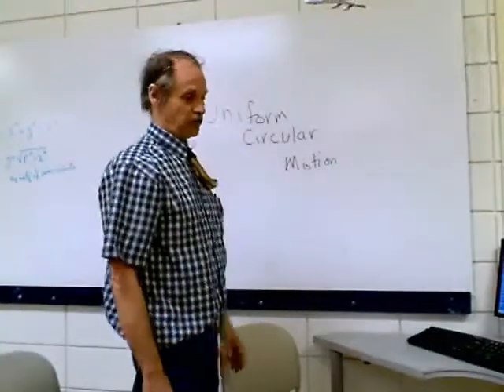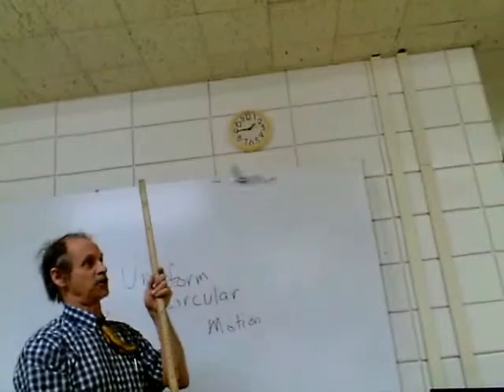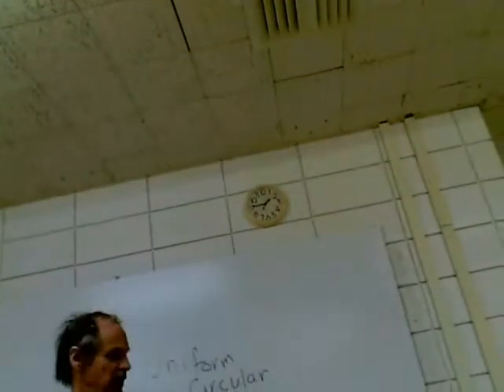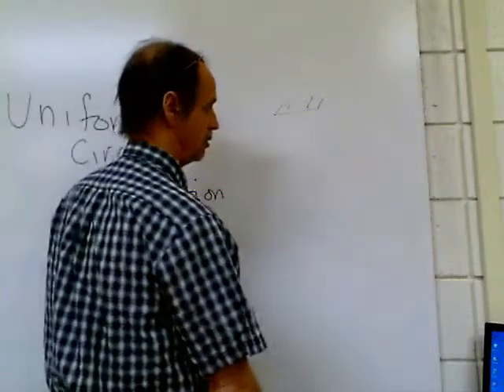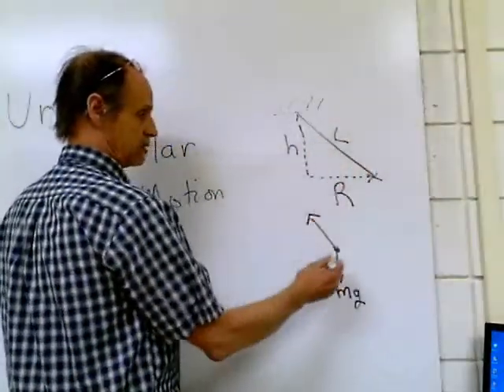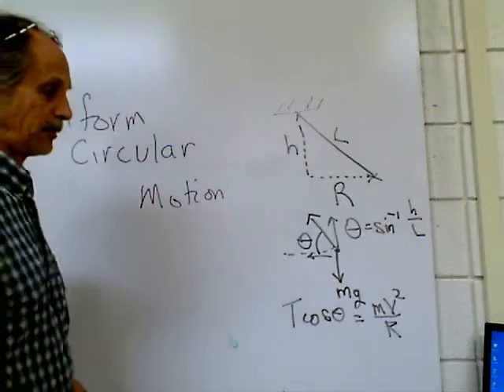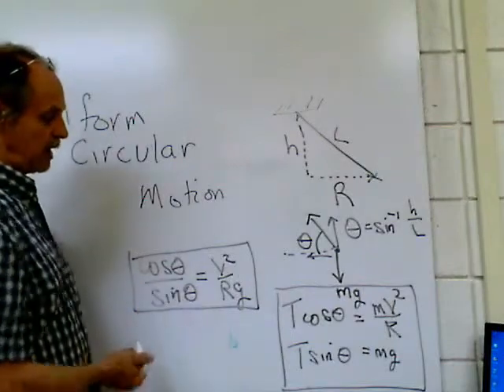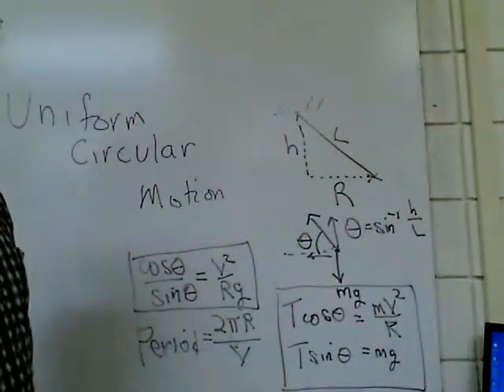UniformCircularMotion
This is a video lab procedure for the uniform circular motion lab